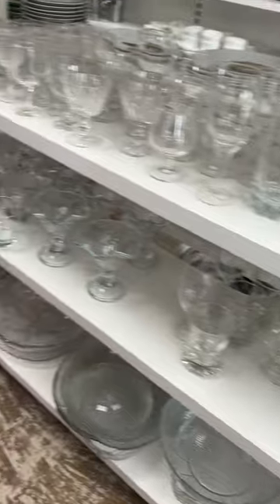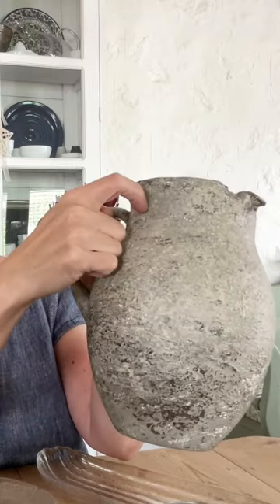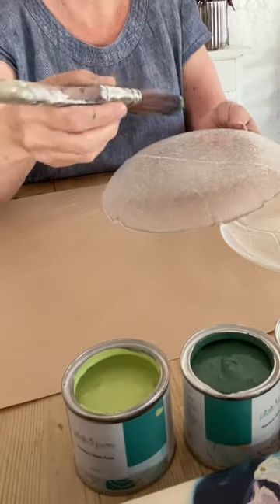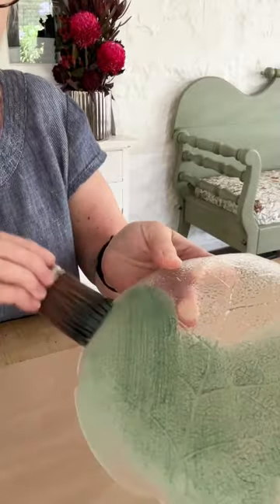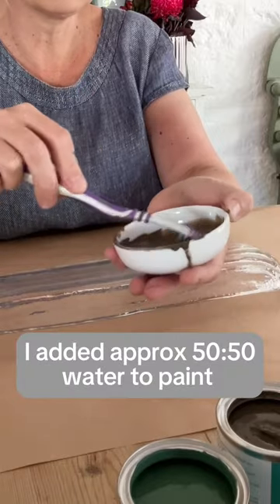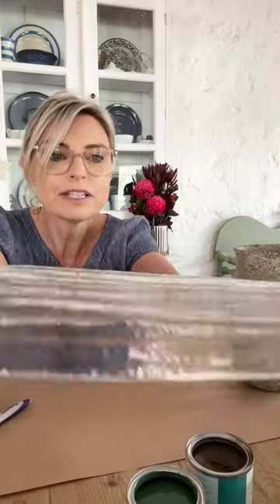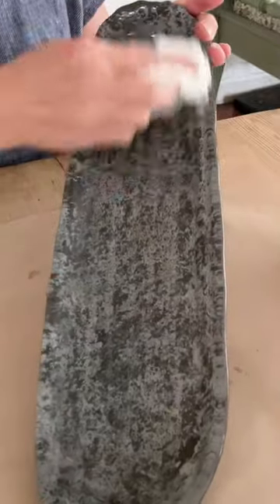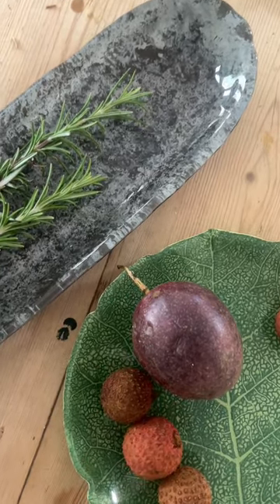Stunning Chalk Painted Glass Plates: an EASY DIY For Gorgeous Decor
If you have fallen in love with the idea of beautiful trays, plates and bowls for decor, display and for serving then this DIY is for you! And the best bit is that the perfect base for this project is are the cheap, second-hand glass plates which makes this project to give life to an unwanted item.

You will be amazed at the transformation a little bit of chalk paint makes to these old glass plates!

The colour really pops through the glass and turns these unwanted op shop finds into a stylish and unique piece of home decor. Join me for this short video where I'll show you from start to finish how I painted these plates and share all the tricks to painting onto glass with chalk paint.

In this project we will be painting on to the back of the plates so they are still usable for serving food and the colours really pop through the glass.

The key to painting glass with chalk paint is to wash the glass surface really well first to remove any grease that might repel the paint. And the most important thing is to let each coat of paint dry really well before the next. Cure time is key to the durability of the paint so give your project a good couple of days before using it.

I tried a few different chalk paint techniques to get some interesting paint finishes on these plates. Remember, you don't have to do the same design as me but I just wanted to inspire you to try some different ways of applying the paint to create a unique and beautiful finish.

You can seal your chalk-painted plates with clear wax or a clear varnish. To clean them simply wipe down with soap and water.

Now enjoy impressing your guests with your unique and beautiful serving plates!!

Are you wanting to step boldly into your creative self and discover the little-known techniques to painting beautiful and authentically aged furniture finishes?

➡️ Sign up to my mini course Paint Beautifully Aged Furniture- Learn the Secrets to Layering Chalk Paint ⭐⭐⭐⭐⭐

I’ll show you a project from start to finish, share some easy-to-follow techniques for layering colour and give you a step-by-step process to creating your own stunning aged furniture finish.

➡️ Join me in The Art of Chalk Paint – Master Stunning Paint & Patina Finishes for Good ⭐⭐⭐⭐⭐
An immersive online course where I’ll share all the secrets to creating aged patina that have taken me years to learn. You’ll discover how to create authentic patina and beautiful aged finishes that don’t look painted on!